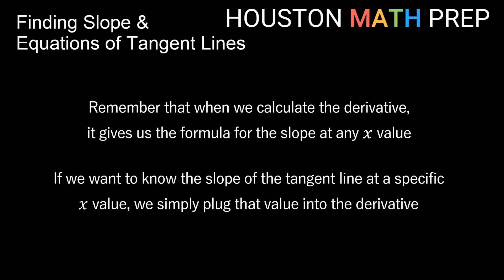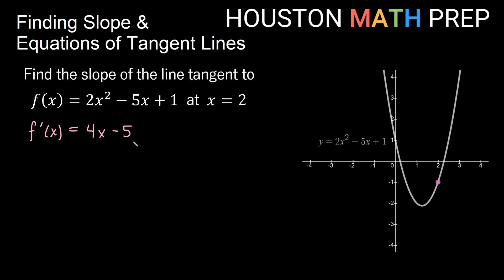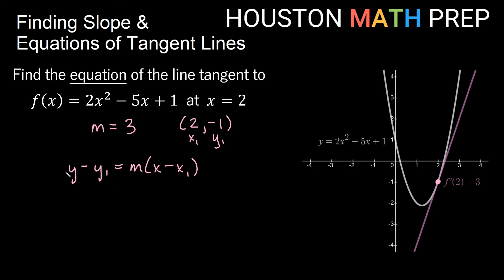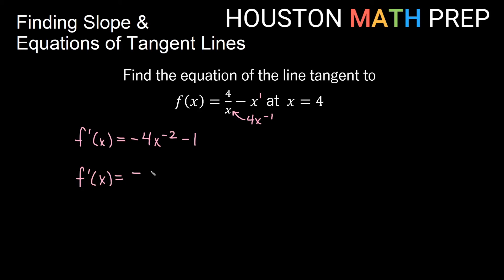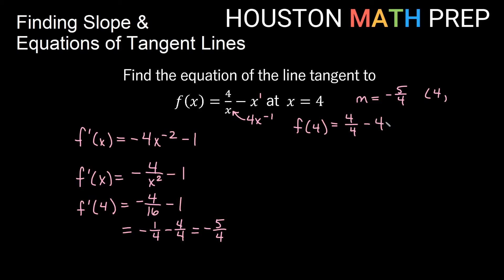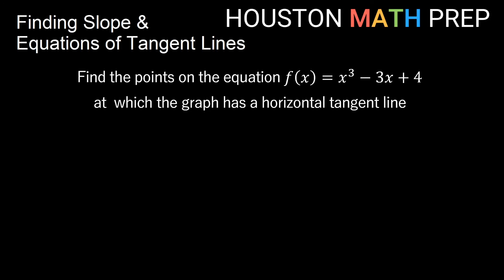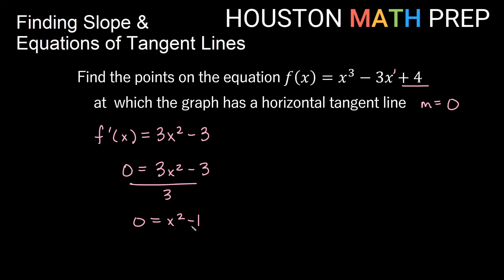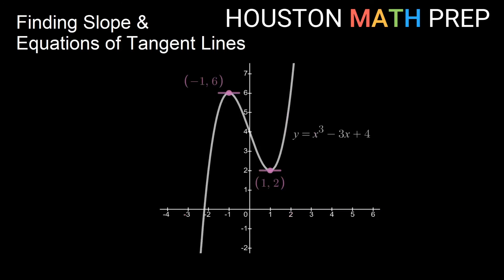Finding Slopes and Equations of Tangent Lines (Calculus 1)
This Calculus 1 video explains how to find the slope of a tangent line at a given point by taking the derivative of a function and then plugging in the x value at which we want to know the tangent slope. We also show how to find the equation of the tangent line, by first finding the slope of the tangent line, and then using that tangent slope and the point that it goes through.  We use the point-slope equation, and work a couple of examples, both a polynomial and a rational function.  In our last example, we explain how to find the points on a function where the is a horizontal tangent line, describing the method of differentiating the function, and then setting the derivative equal to zero and solving for the x values.
0:00  Introduction
0:31  Example 1 (Slope of a tangent line)
2:01  Example 1 (Equation of a tangent line)
4:08  Example 2 (Equation of a tangent line)
7:38  Example 3 (Finding horizontal tangent lines)